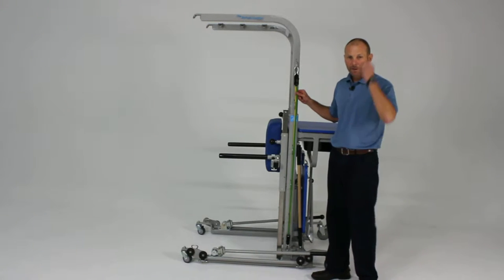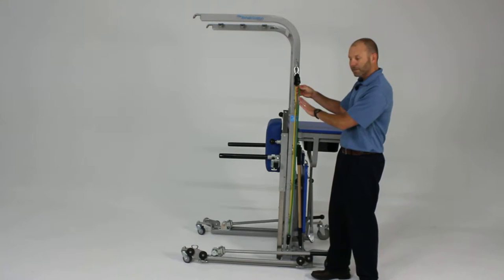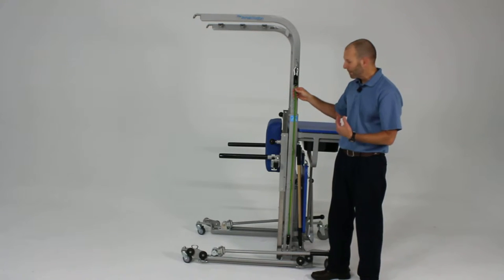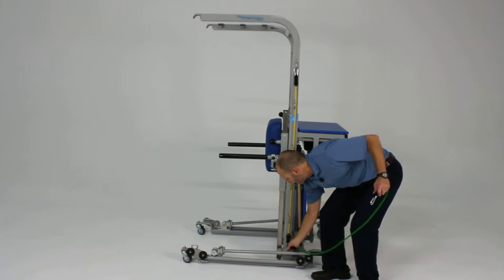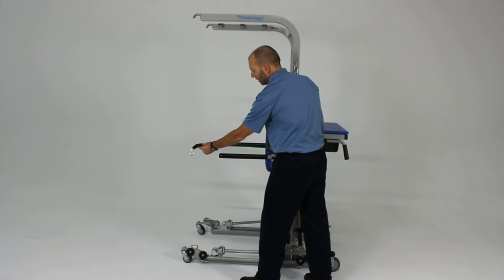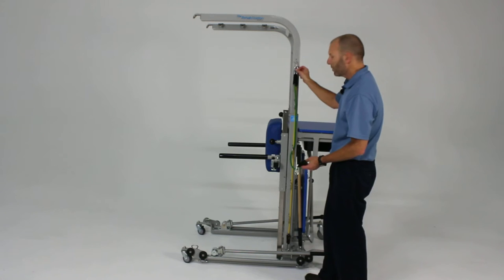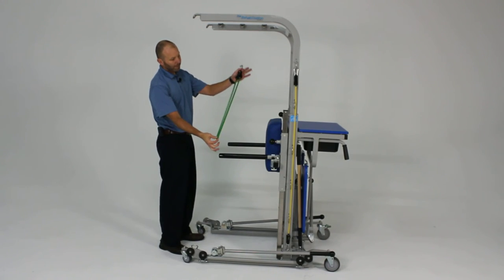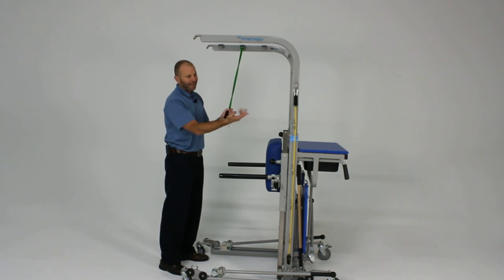Use of Resistance Cords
Basic overview of how to use the resistance cords included with The RehabStation.